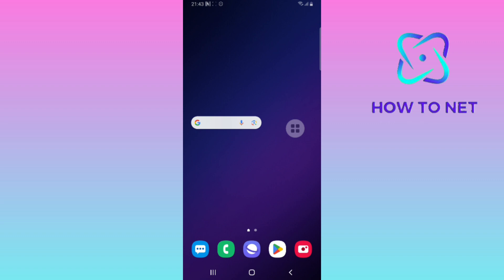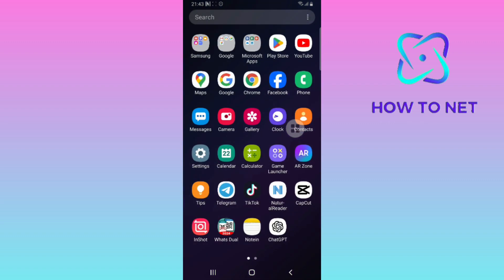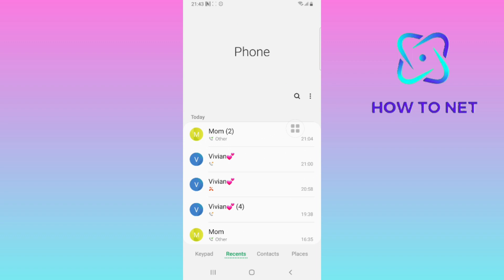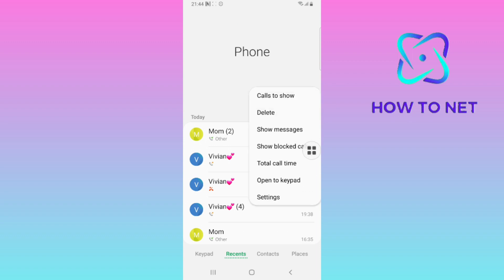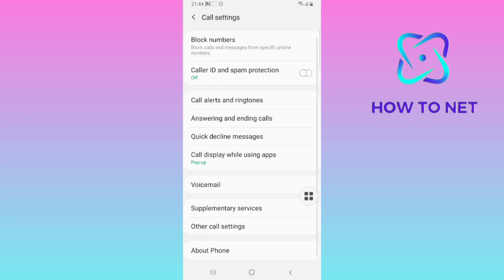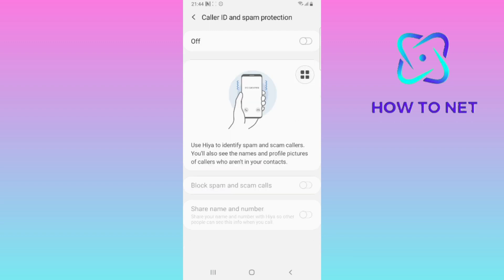See Caller ID For Unknown Calls On Samsung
In this simple video tutorial, am going to share with you how you can see a callers ID even-if you don’t have them saved in your contacts list. Seeing a Caller ID is crucial for promptly identifying incoming calls, aiding in decision-making about answering or ignoring them and among others.

Enable caller-ID on your android phone.